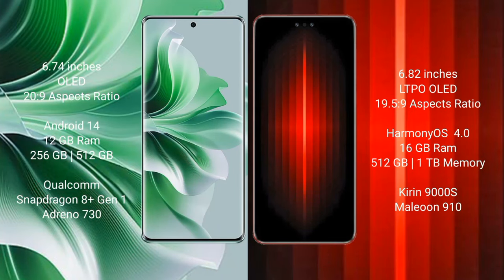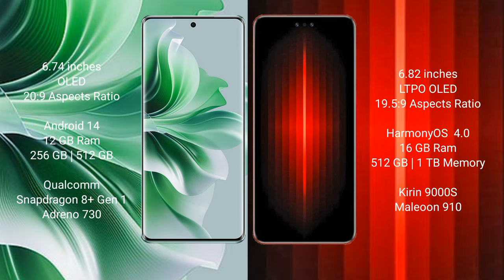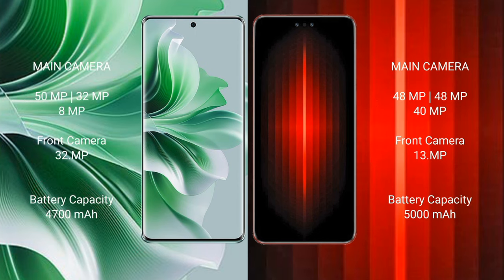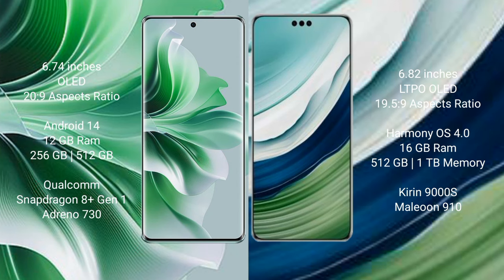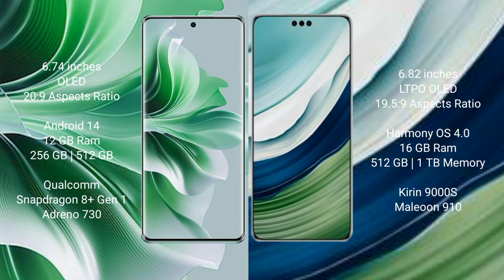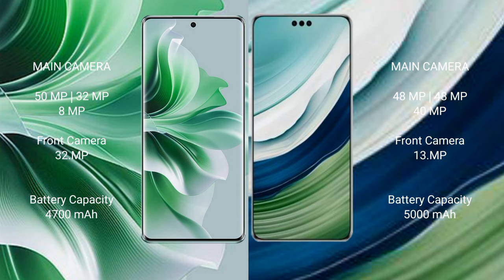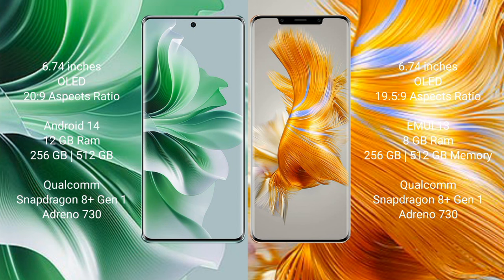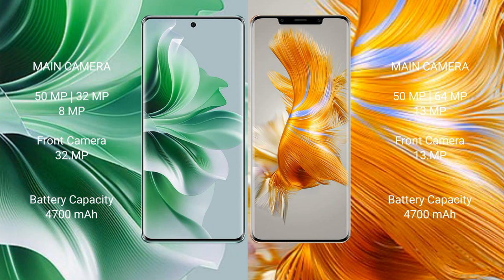Oppo Reno 11 Pro vs Huawei Mate 60 RS Ultimate vs Huawei Mate 60 Pro Plus vs Huawei Mate 50 Pro